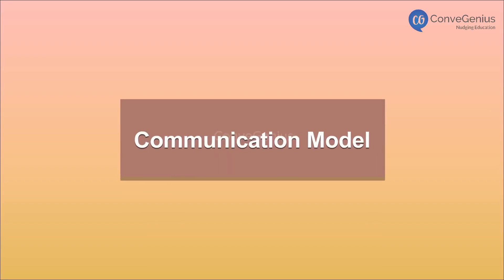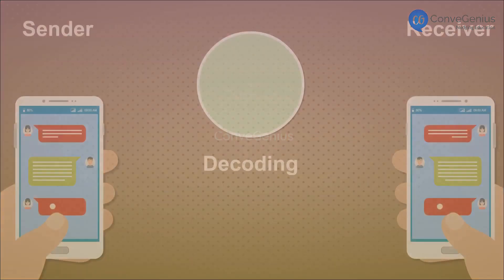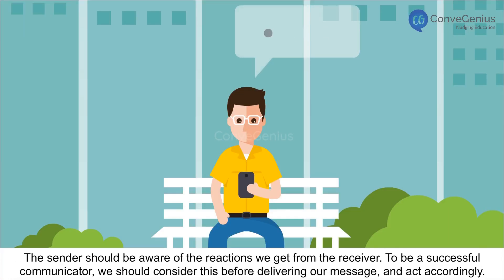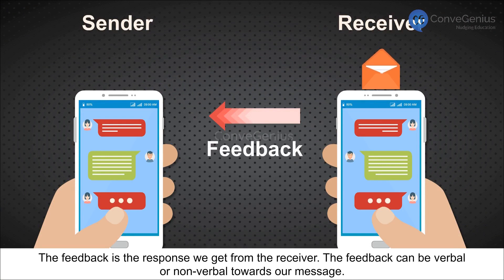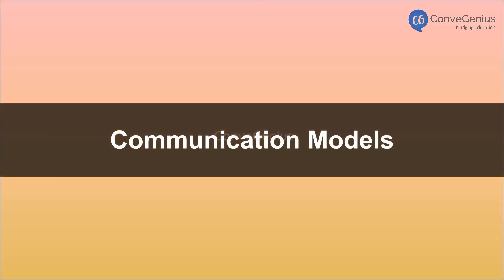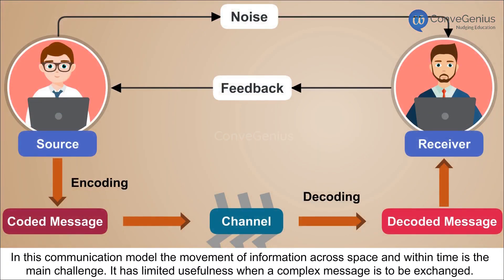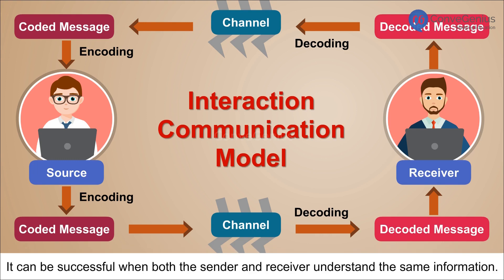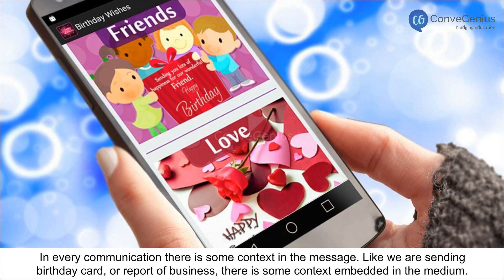Communication Model | Computer Science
Check out our Thinkbooks on Amazon, teaching 21st Century skills like:
- Analytical Thinking,
- English Ability and
- Maths Aptitude